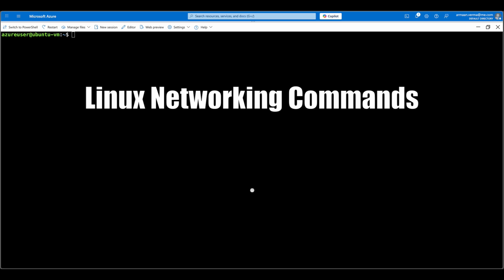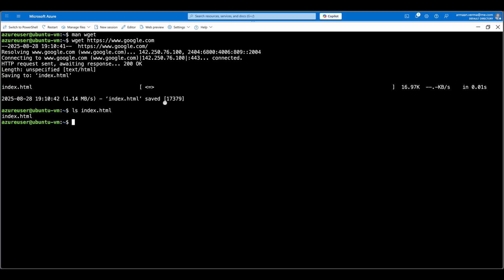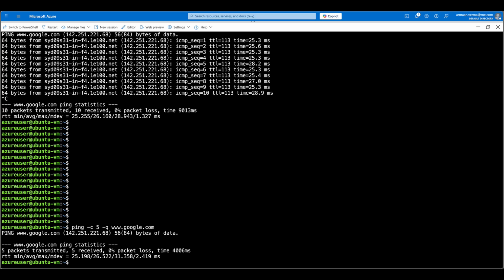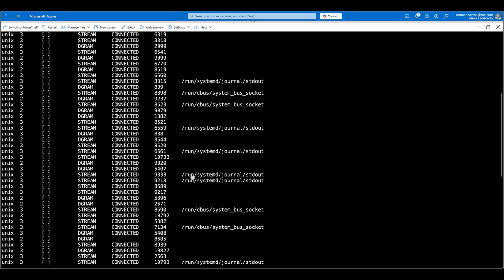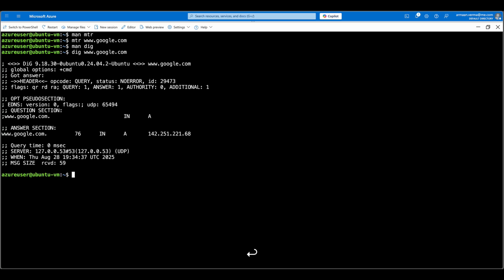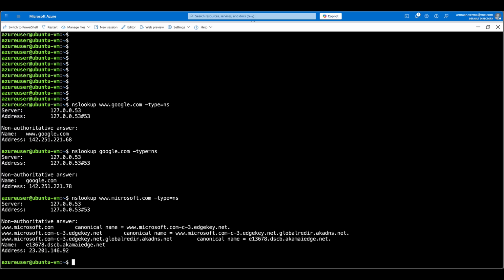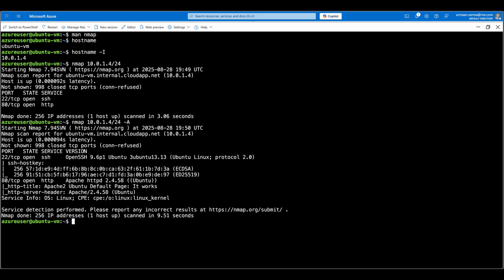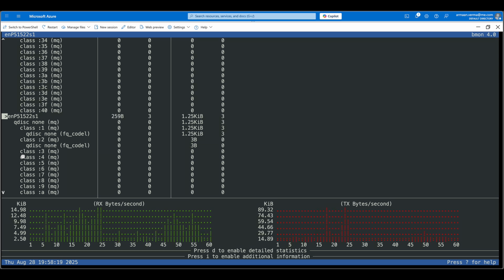Linux Networking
Networking in Linux refers to the tools and configurations used to manage network connections, services, and security. Because Linux is a multi-user, networked operating system at its core, it has robust networking capabilities built directly into the kernel, with a wide range of command-line tools for configuration and management.

Network Interfaces
Routing
DNS
Connectivity and Troubleshooting

Configuration Files
Many network settings are stored in plain text configuration files. The most common files are:

/etc/resolv.conf: Contains the IP addresses of the DNS servers the system uses.

/etc/hosts: A local file that maps hostnames to IP addresses, acting as a simple, local DNS for a few specific entries.

/etc/network/interfaces or /etc/sysconfig/network-scripts/ifcfg-eth0: These locations (depending on the Linux distribution) contain the persistent configuration for network interfaces.